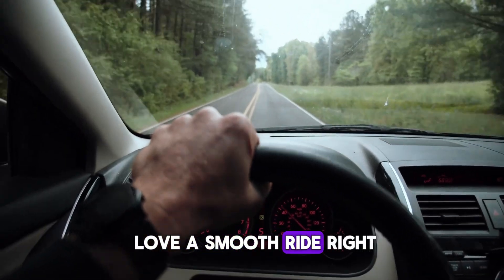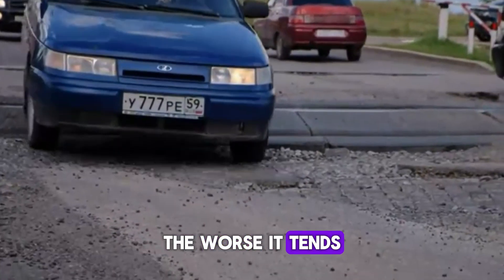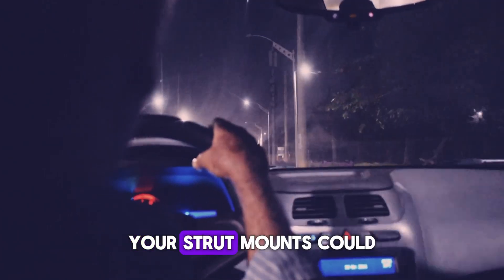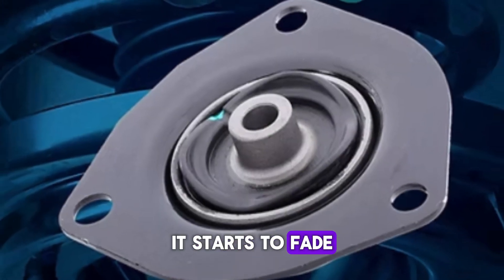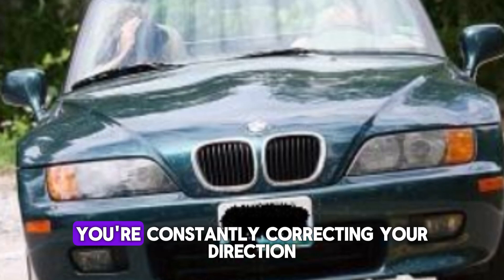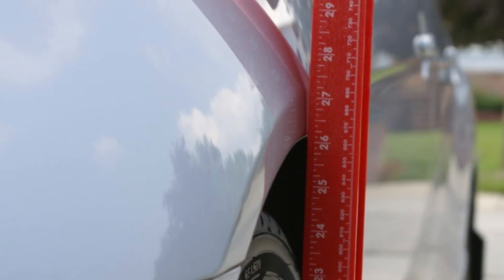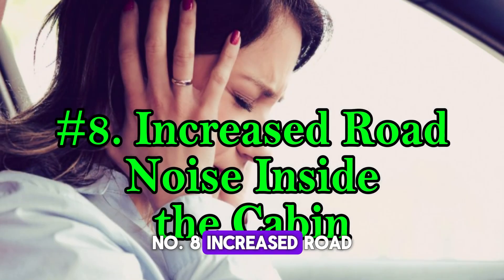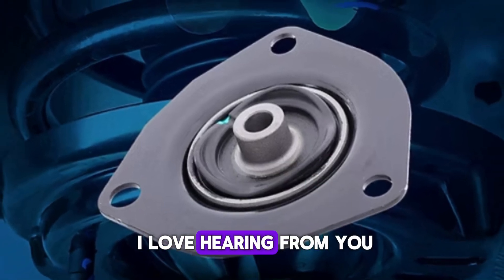8 Symptoms of Bad Strut Mounts Every Car Owner Should Know!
In this video, we break down the 8 Symptoms of Bad Strut Mounts Every Car Owner Should Know! Strut Mounts play a crucial role in your vehicle's suspension system, and when they begin to fail, they can lead to serious handling, steering, and safety issues. From clunking noises to uneven tire wear and poor steering response, this video explains each symptom in simple terms so you can recognize the warning signs early. Whether you're a DIY mechanic or just trying to stay informed, understanding how Strut Mounts affect your ride can save you from costly repairs. We also cover how bad Strut Mounts impact overall driving comfort and stability. If you've been noticing strange sounds, vibrations, or uneven ride height, your Strut Mounts might be the problem. Watch now and learn how to diagnose and address bad Strut Mounts before they cause further damage.

Car Engine Components:
Engine Block – The main structure housing cylinders and components.
Cylinders – Chambers where fuel combustion occurs.
Pistons – Move up and down to generate power.
Crankshaft – Converts piston movement into rotational energy.
Camshaft – Controls intake and exhaust valves.
Valves (Intake & Exhaust) – Regulate air-fuel mixture entry and exhaust gas exit.
Timing Belt/Chain – Synchronizes camshaft and crankshaft movement.
Spark Plugs – Ignite the air-fuel mixture.
Fuel Injectors – Spray fuel into the combustion chamber.
Air Intake Manifold – Distributes air to cylinders.
Exhaust Manifold – Collects and expels exhaust gases.
Throttle Body – Regulates airflow into the engine.
Cooling System (Radiator, Water Pump, Thermostat, Hoses) – Maintains optimal engine temperature.
Oil Pump – Circulates oil for lubrication.
Oil Filter – Removes contaminants from engine oil.
Turbocharger/Supercharger (if equipped) – Increases engine power by forcing more air into the cylinders.
Gaskets & Seals – Prevent leaks between components.
Cylinder Head – Houses valves and spark plugs.
Connecting Rods – Link pistons to the crankshaft.
Flywheel/Flexplate – Helps smooth engine rotation and aids in transmission function.